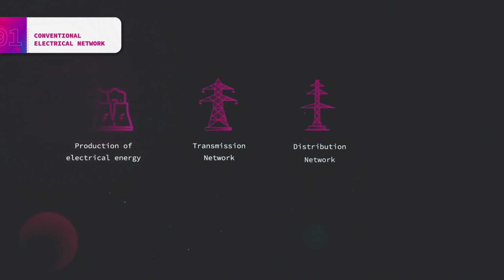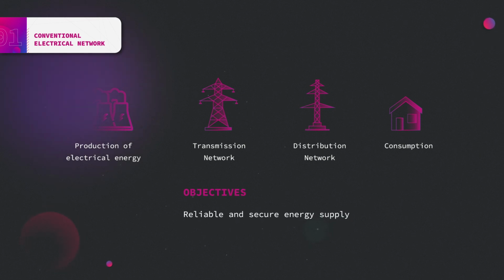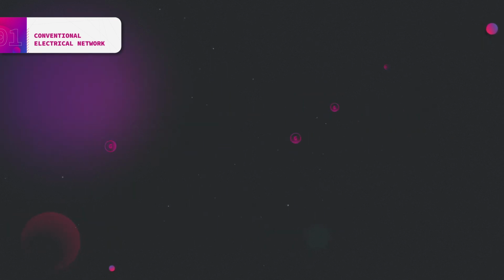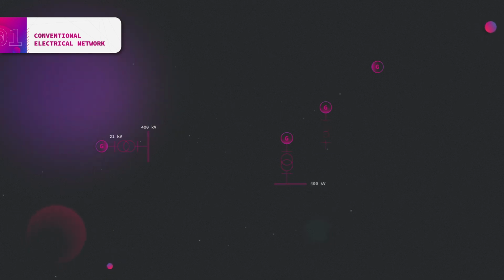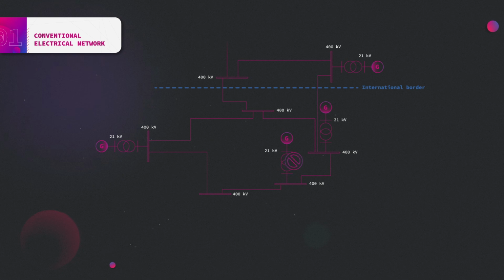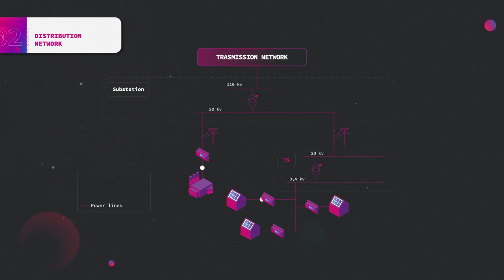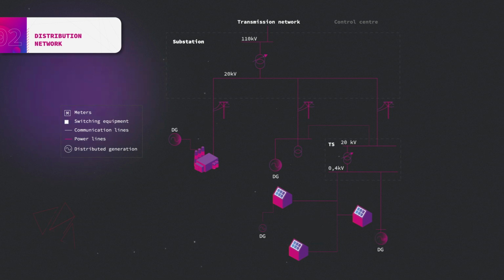Electric Network Elements – Power Transmission and Distribution | Smart Grid from A to Z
Transmission and distribution systems are complementary and possess different specificities. This video presents the main properties and constraints of each one.